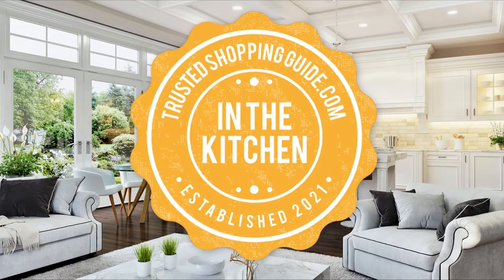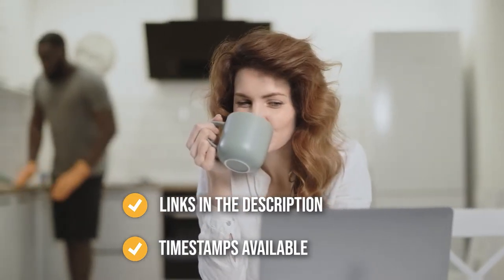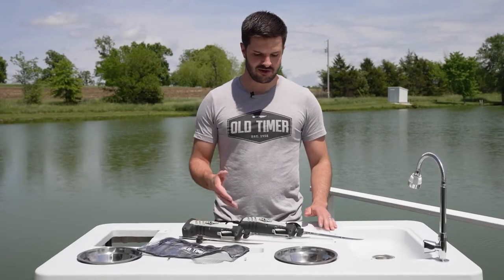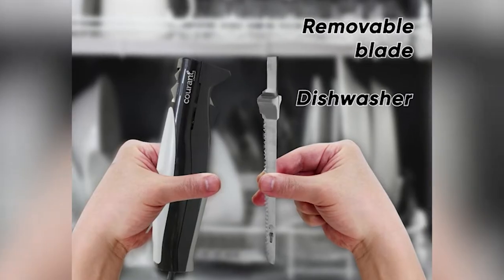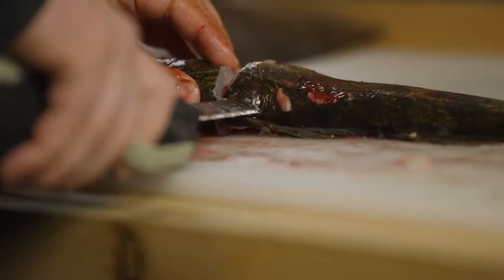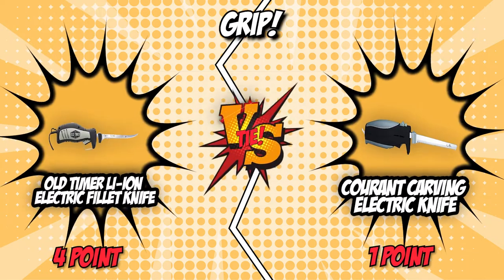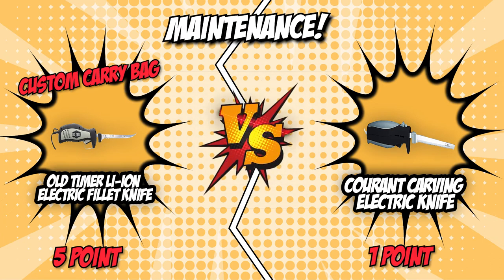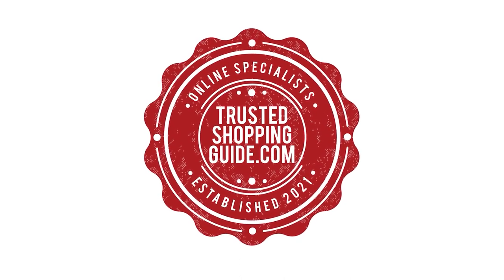✅Old Timer Electric Carving Knife vs Courant Electric Carving Knife - Best Christmas Hot Deals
Using a standard kitchen knife to chop meat may be sufficient for beginners. But the back-and-forth method of slicing may not be enough for certain types of meat. With that, investing in an electric carving knife to speed up food preparation may be your next best move.

In today’s review, we are calling in two of our strongest contenders — the Old Timer Li-Ion Electric Fillet Knife and the Courant Carving Electric Knife which are both flexing their 5 badges from our team at kitchentoentertain.com. Since they came off on top in the last match-up, let’s see how they will beat each other as they butt heads in today’s Brand Wars!

✅Old Timer Electric Carving Knife vs Courant Electric Carving Knife

00:00 - Introduction

Courant Electric Carving Knife

Old Timer Electric Carving Knife

**01:00** - Dimensions

**01:58** - Cord length

**02:56** - Performance

**03:52** - Grip

**04:32** - Maintenance

**05:26** - Overall Winner